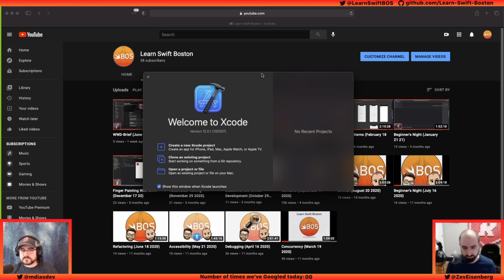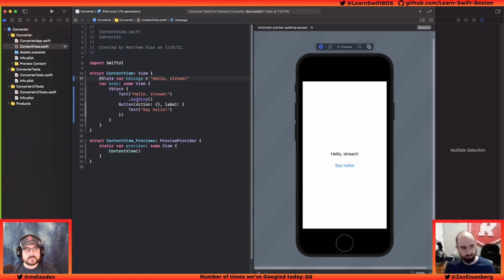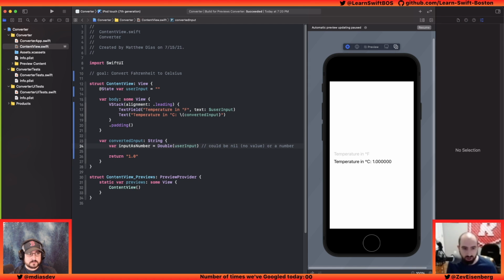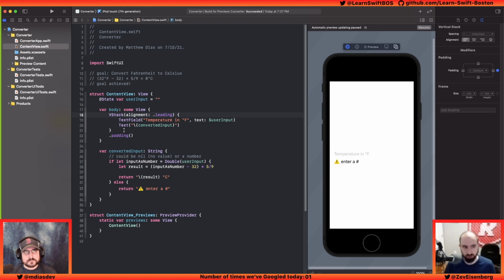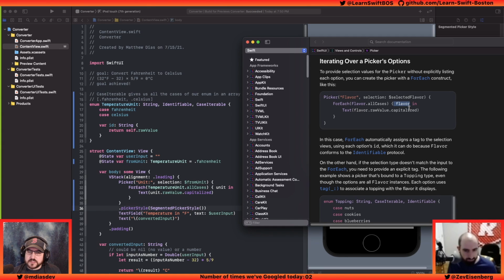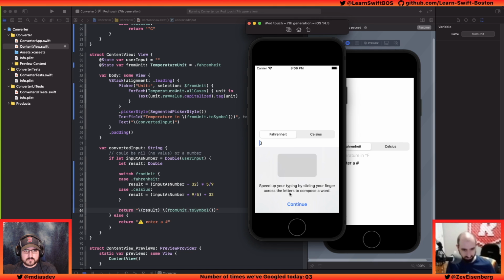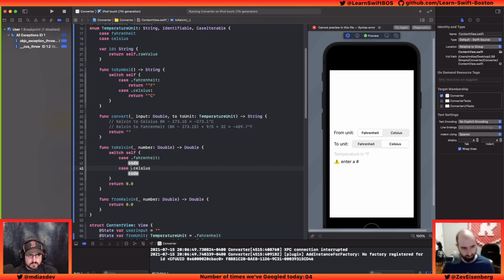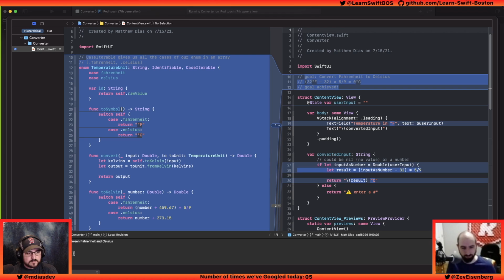Beginner's Night (July 15 2021)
In this video Zev and Matt talk through the basics app development, with Swift and SwiftUI, while developing a simple temperature conversion app.